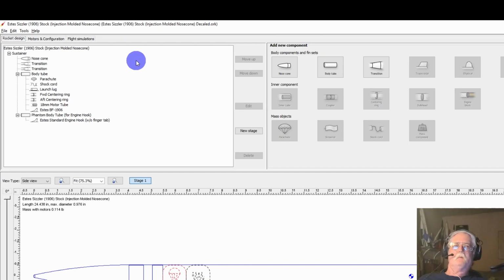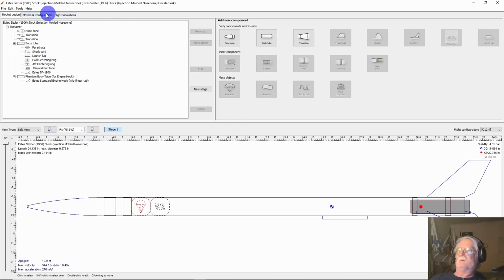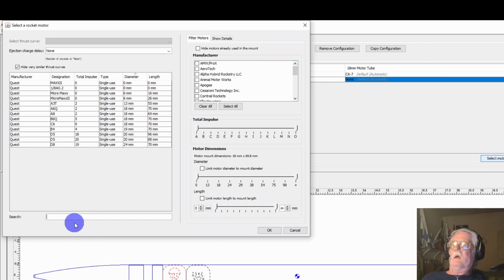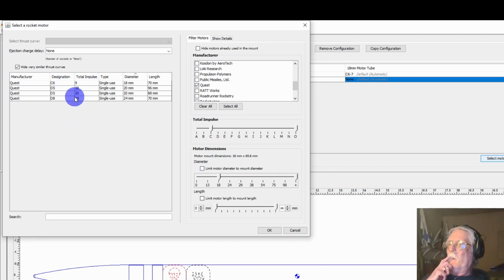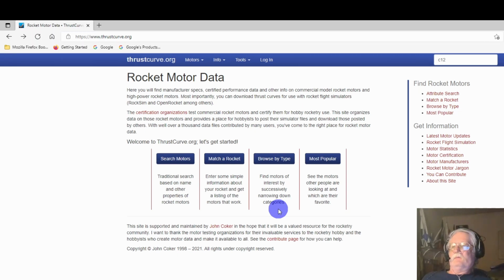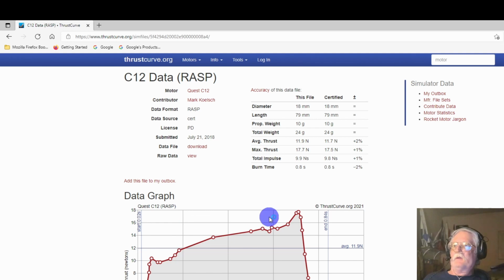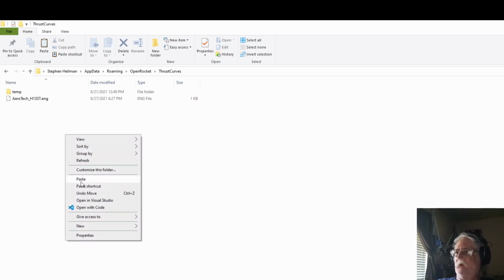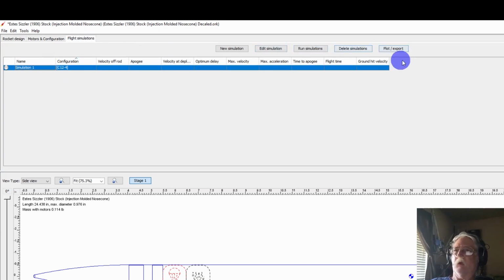Open Rocket Tutorial #11 How to import an new motor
Video will describe how to import a rocket motor not already in Open Rocket.